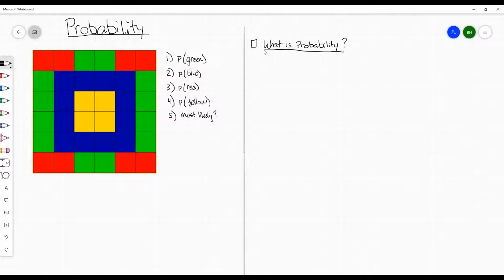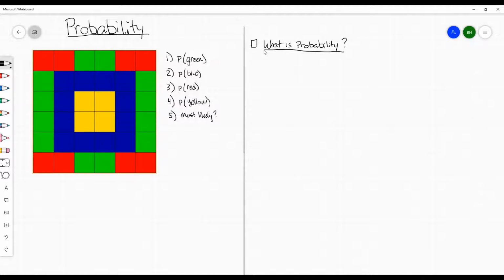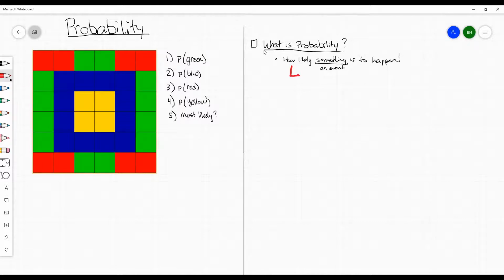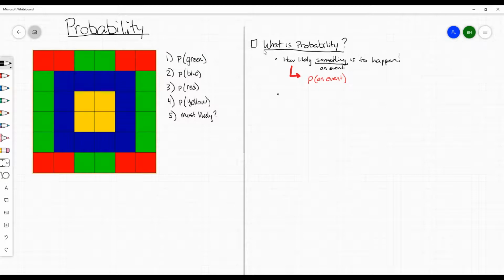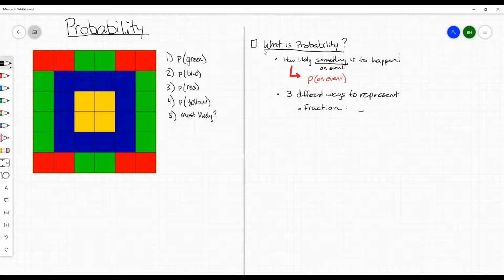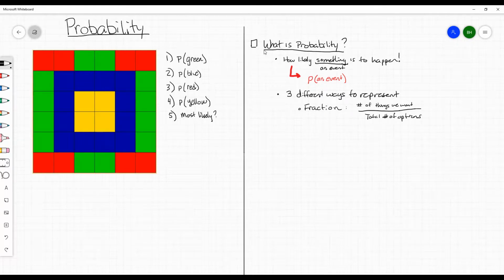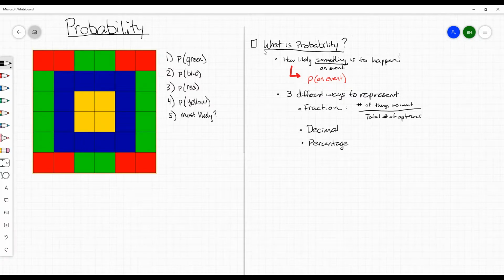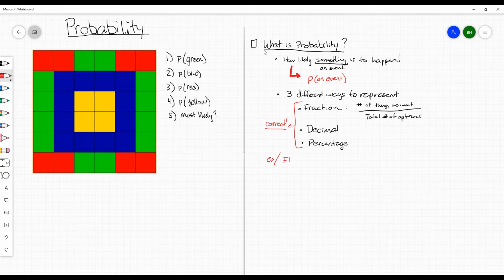Math 3 - What is Probability?